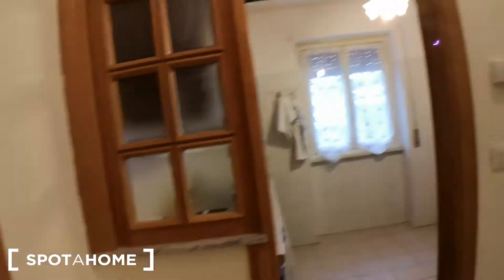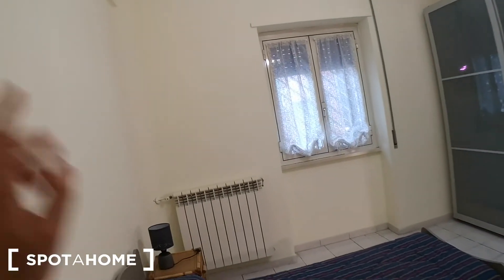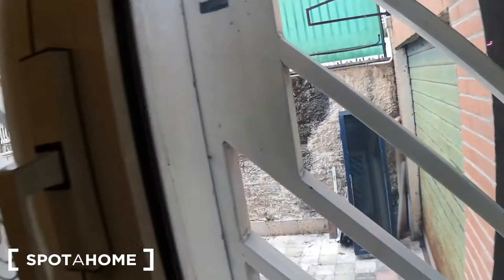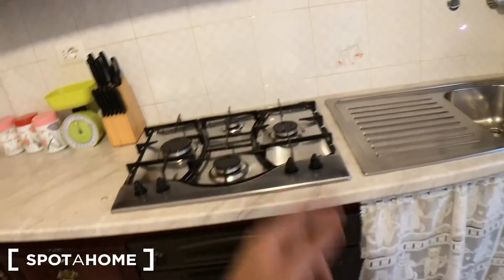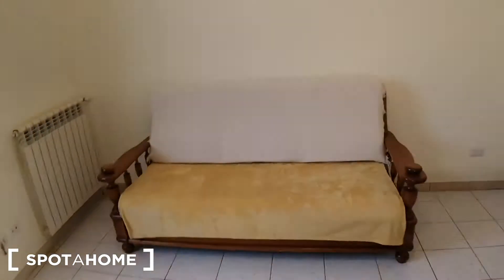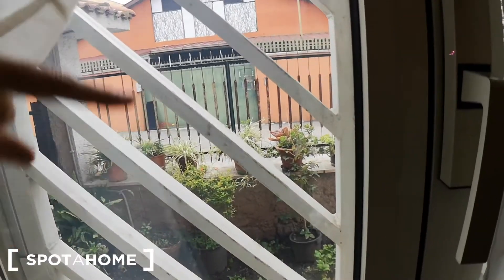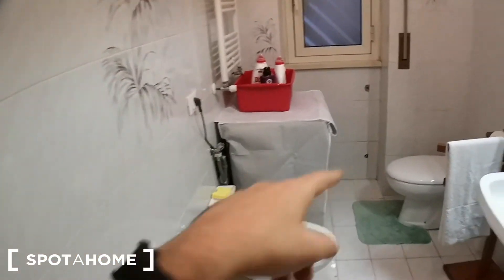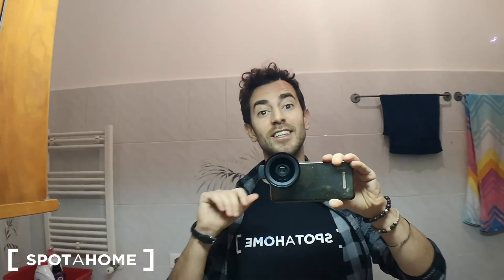Rooms for rent in practical 2-bedroom apartment in Torre Angela - Spotahome (ref 386170)